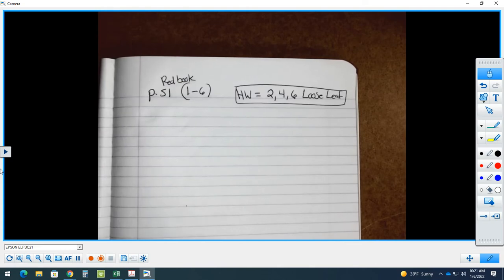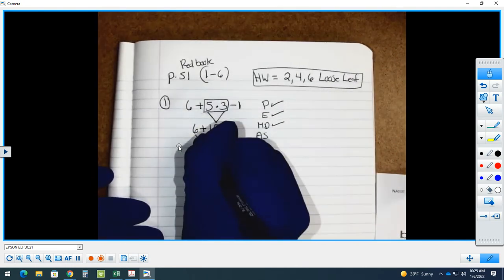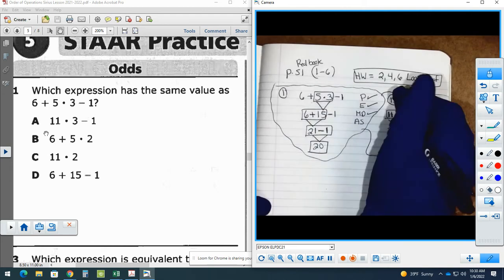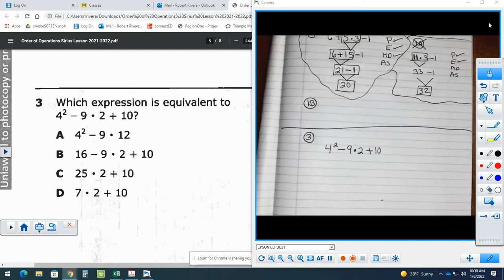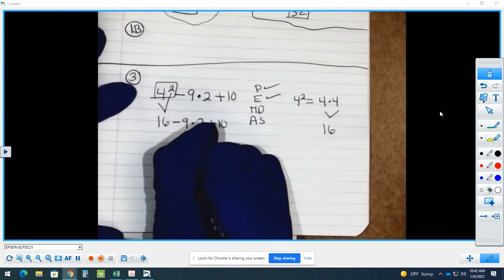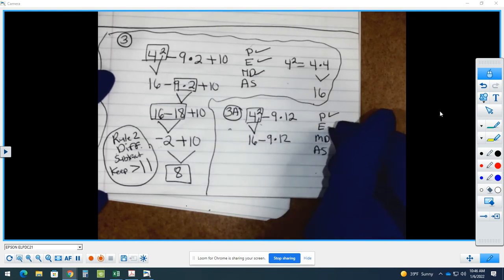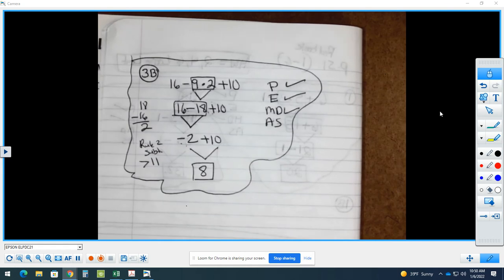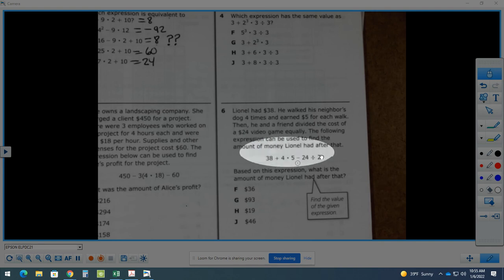Lesson 6 January 2022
Order of Operations 1-6